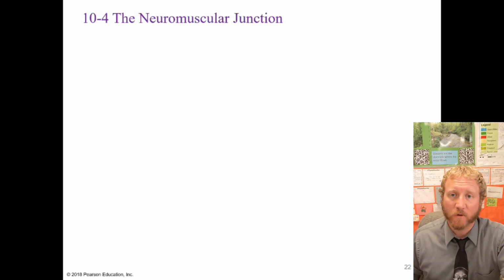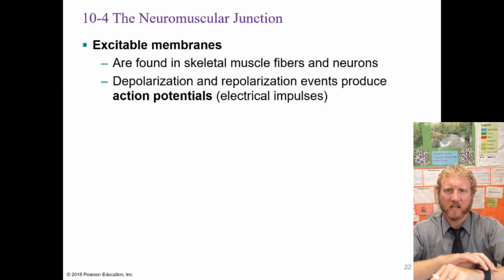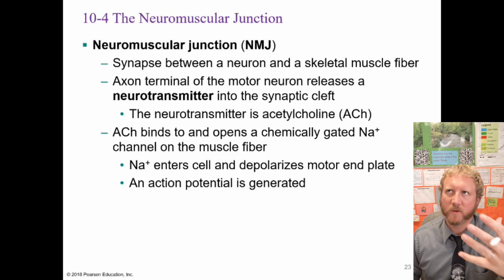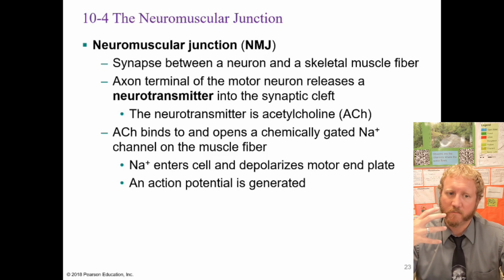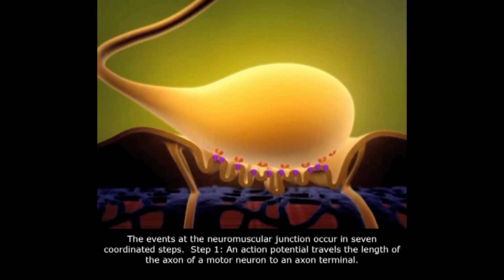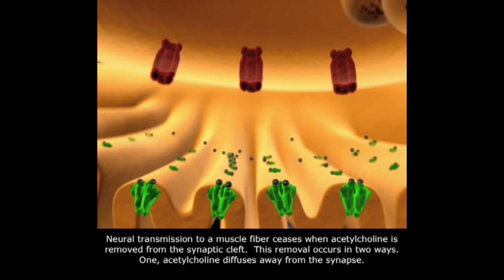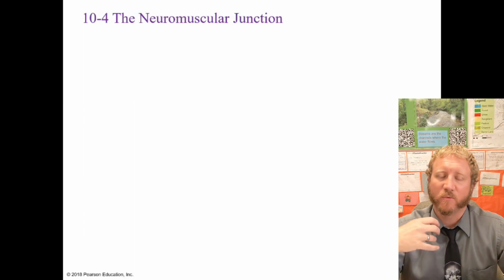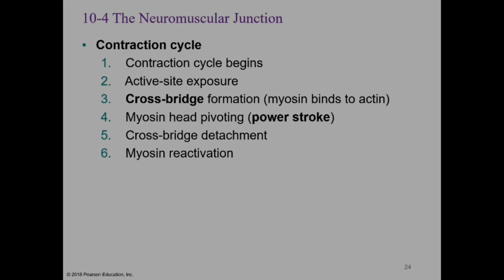Muscle Contraction Notes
Mr. Thompson discusses how your muscle work, with the help of some very useful animations.